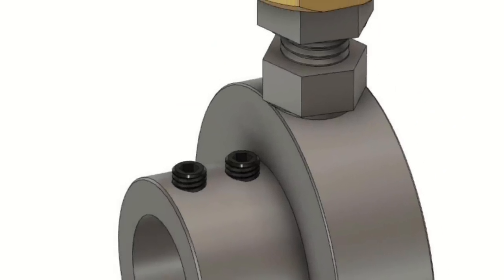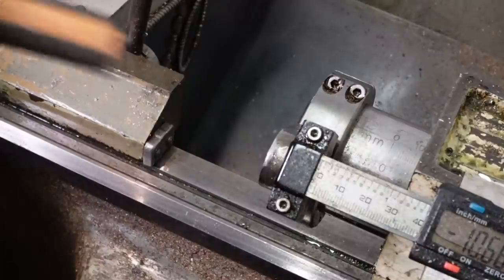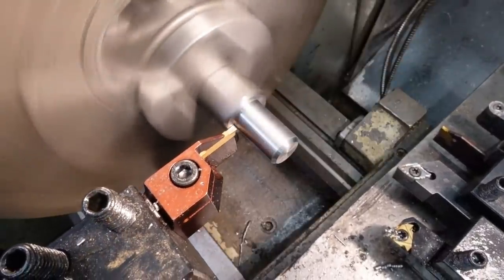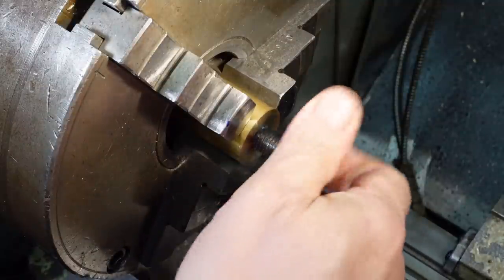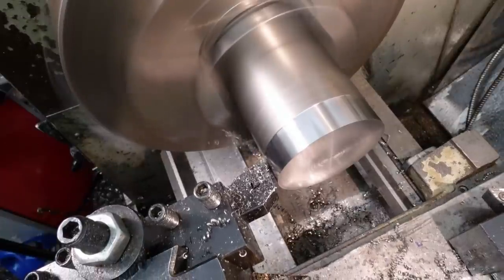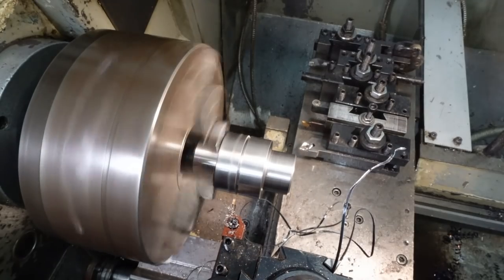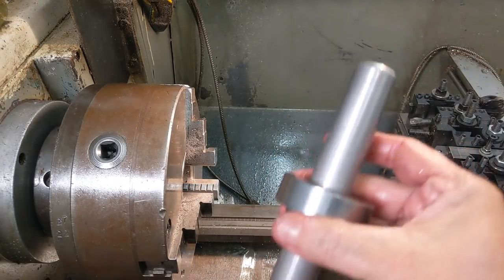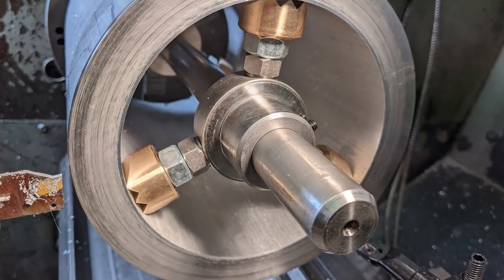Is it a Spider? Is it a Mandrel? Is this my worst-ever coffee-fuelled machining project?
I made a Spider/Mandrel thingy to help with machining a large thick-wall tube to make antenna support rings on my lathe. Coffee and brainstorming resulted in an internal mandrel fixture that works a treat.  I can now hold large heavy tube and machine the outside and both ends with ease.  No steady-rest to get in the way, and it's a very solid, safe and adjustable way to hold big tubes on my ancient Colchester 1800 manual lathe.  This is Part One.

To be clear, I am not saying that *THIS* is how to make a tube-holding spider mandrel thingy, I am saying that this is how I made *MY* tube-holding spider mandrel thingy.  Making the thing was a huge pile of fun, and the fact that it works really well is a bit of a bonus.

Absolutely no originality is claimed for this fixture.  It's probably got a proper name but I don't know what to call it.  "Expanding Tube Mandrel" will have to do. [Update: Toolmaker51 at Homemadetools.net suggests it's a type of Spider]

Before anyone says "why not use a steady rest?", I haven't got one (yet) but more importantly, I need to machine the outside of the tubes and both ends, which is a bit of a faff with a steady rest.

Also I'm an idiot, so don't copy what I do or what I say.  My redeeming feature is that I give myself permission to fail and have no fear of failure. That seems to mean I get a huge amount of fun from playing with microwave ham radio and all of the electronics, maths, physics, electromagnetic simulation and propagation studies.  I also have a jolly time messing about in my home machine shop making stuff.

On occasion, I wear flimsy nitrile gloves to help reduce the impact of allergic dermatitis from coolant, lube and fine metal shavings .  That seems to trigger some folks who are sensitive to a purported (but not evidenced) physical safety risk to my life and limbs. Please don't bother commenting if you see me wear a glove sometimes.

Chapters:
0:00 Why I need a tube mandrel
1:15 Design ideas
6:55 Machining the shaft
14:01 Making the studs
26:00 Collars
35:55 Test fit!
37:48 Drilling the hole pattern
41:04 Haimer Time